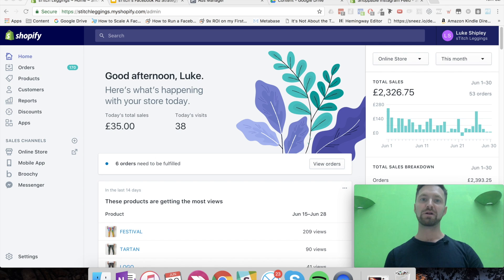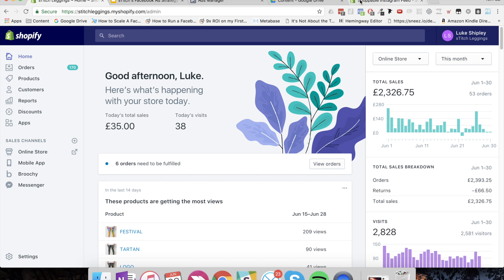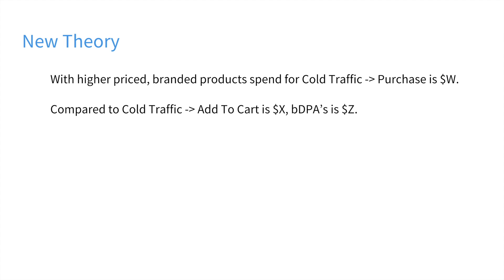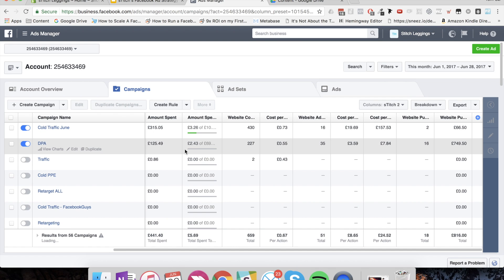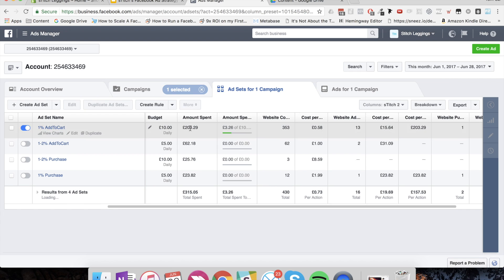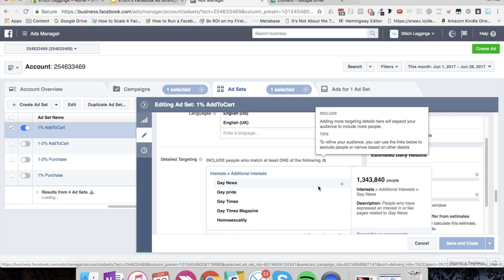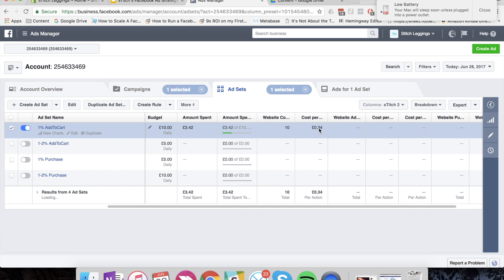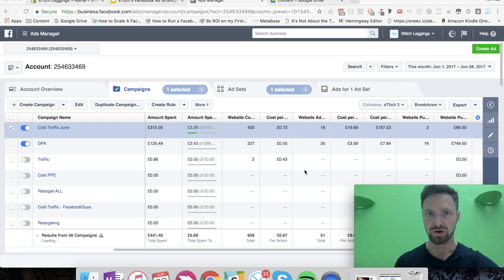12. Facebook Ad Lookalike Audience Targeting Hack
I'm not sure if Facebook have realised this bug yet... but that's cool, you just need to take advantage of it before everyone else.

In short, you can constrain your lookalike audiences by specific interests to increase the likelihood that your audience is super interested in your ads.

This technique has enabled us to reduce our Cost Per View Content from £0.65 in June to £0.35 so far in July, which should have a BIG impact on our Facebook Ad ROI ;)

Claim a Free Case study showing how we grew sTitch from near zero to $10k in 3 months